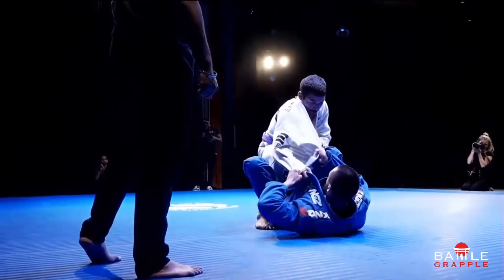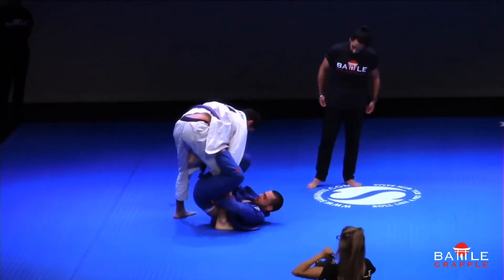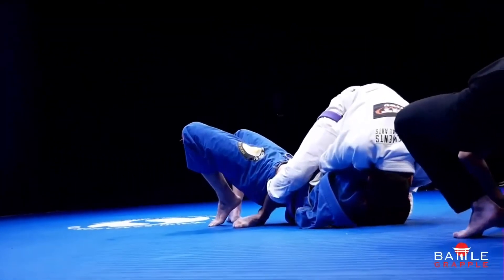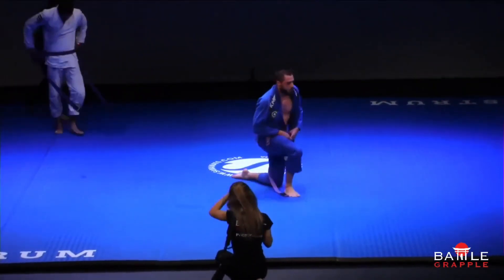Battle Grapple 6 [FULL MATCH] Louis Bayley vs Vasco Lobo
Battle Grapple 6
UNDERCARD